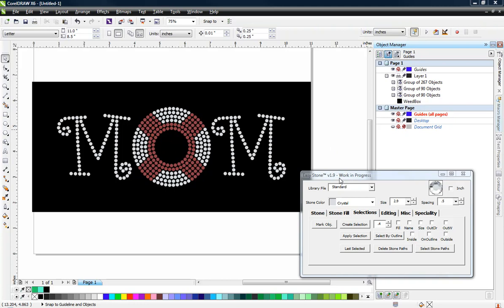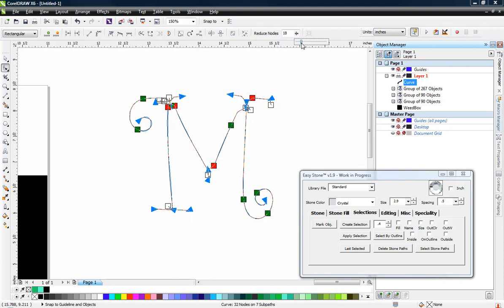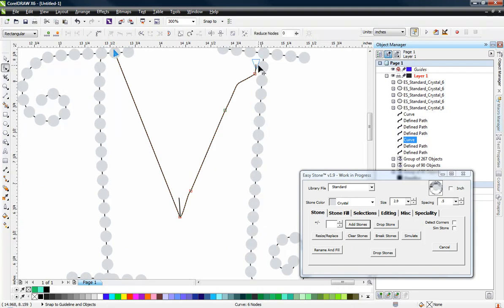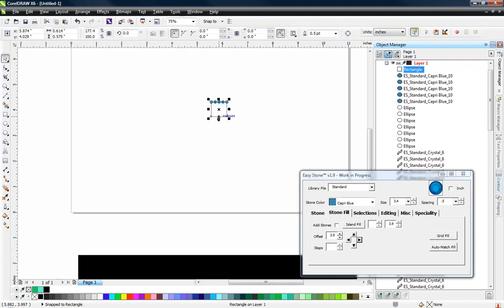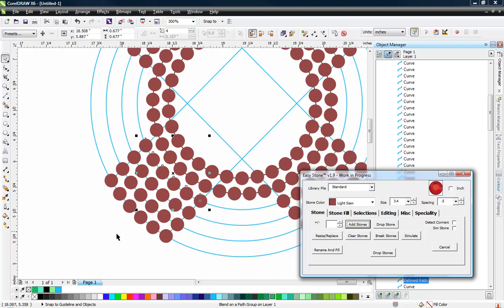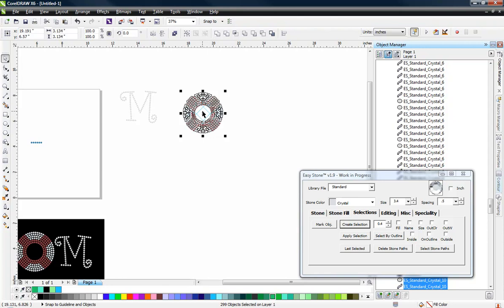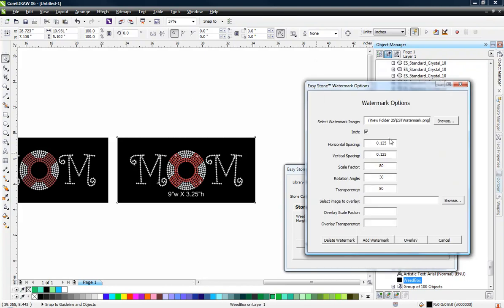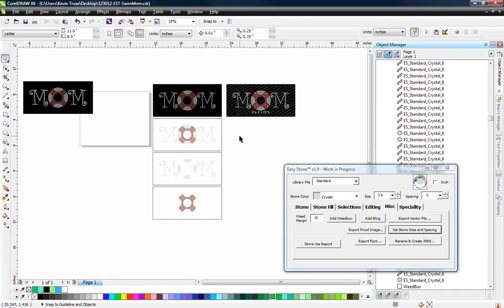Easy Stone™ Macro - Inside Look The Making of Swim Mom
In this video we take you step by step from the very start to the very end of a design we posted for our Design of the Day Membership holders.

If you're interested in rhinestone design and the process we use this will show you every step in the process.